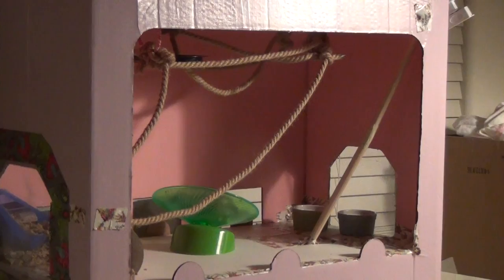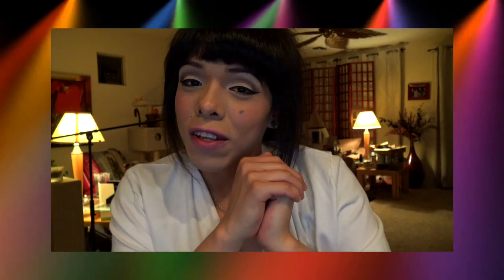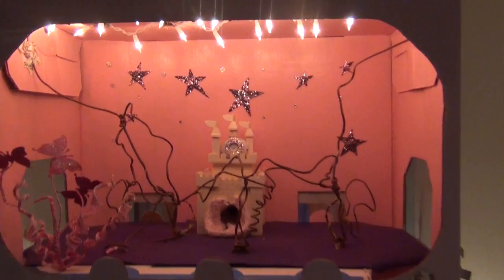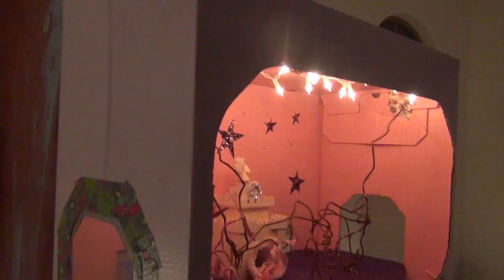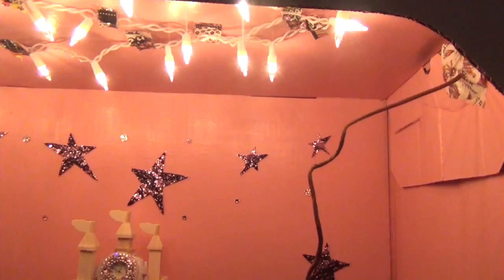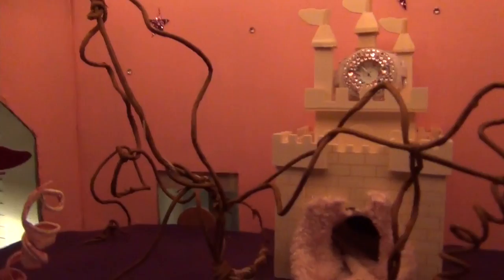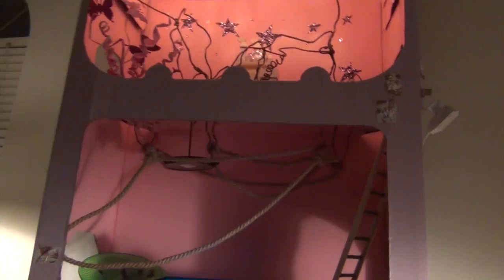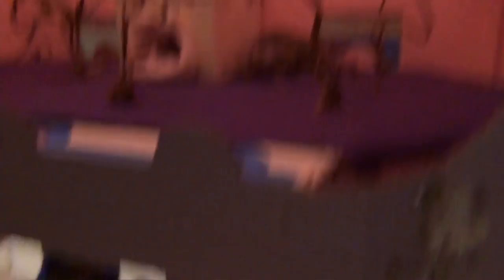Gray Brazilian Short Tailed Opossum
gray brazilian short tailed opossum | Animal Time With Nicki